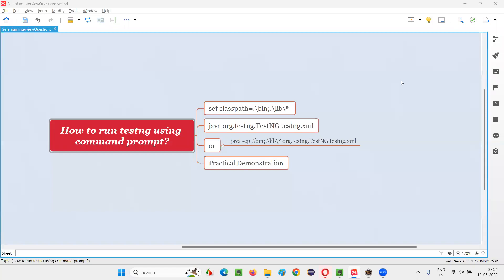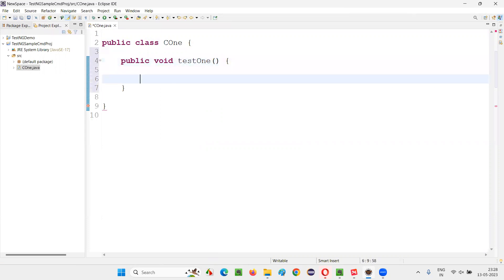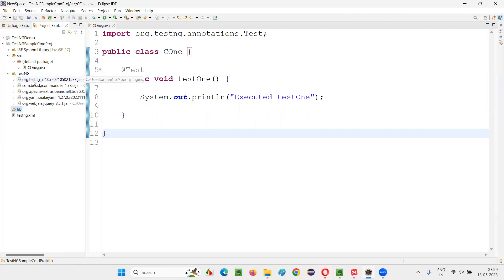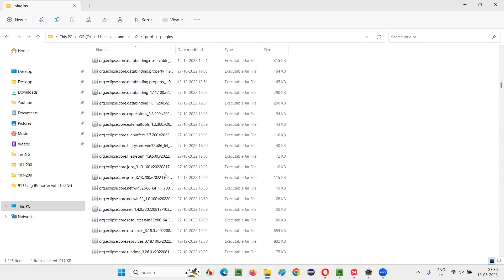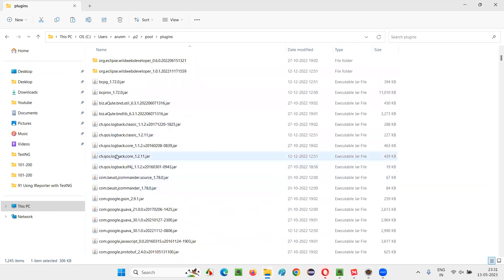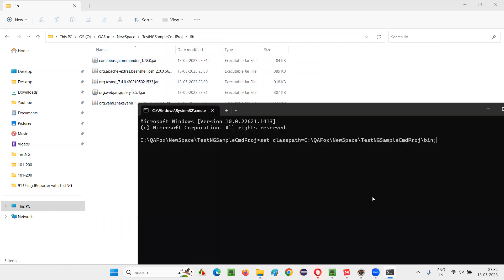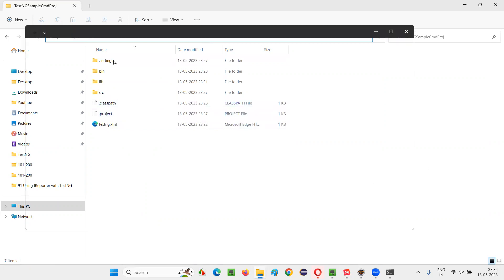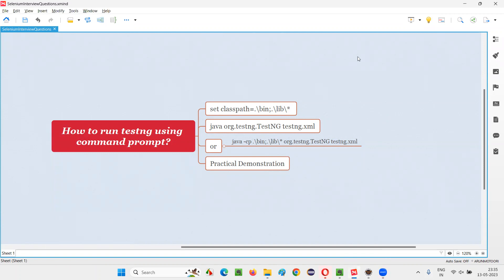How to run testng using command line (Selenium Interview Question #116)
In this session, I have answered one of the Selenium Interview Questions i.e. How to run testng using command line